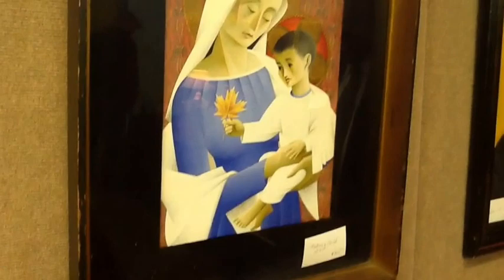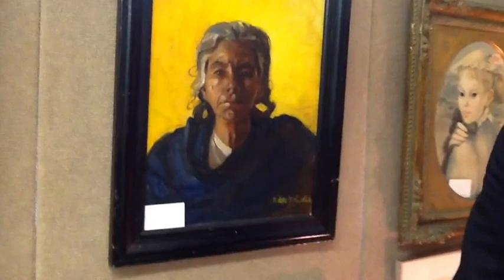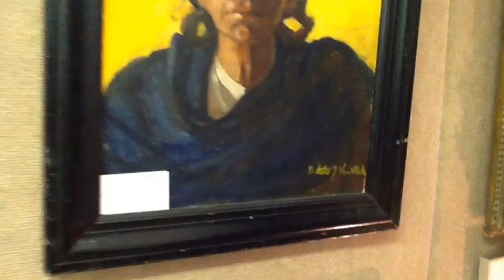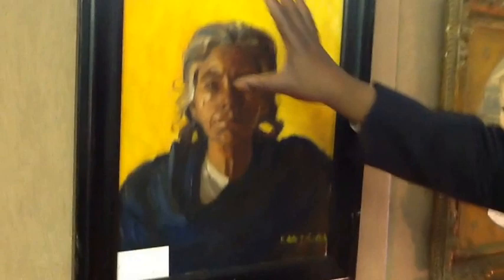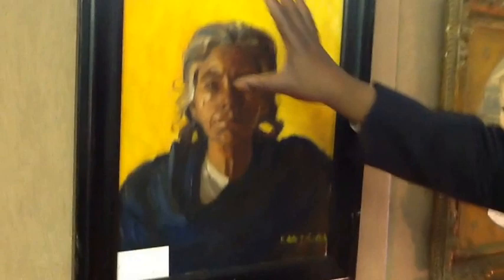Interview with George Betton Owner of George & Roni Art and Antiques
George Betton buys paints, Asian art and unusual items. He chats briefly about how he started doing it and also about a specific painting displayed at the antique show.